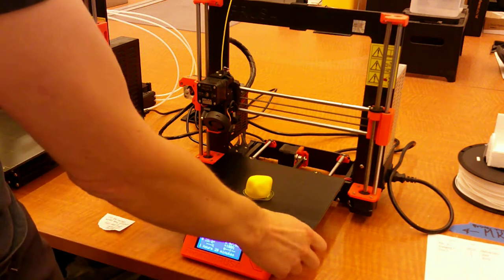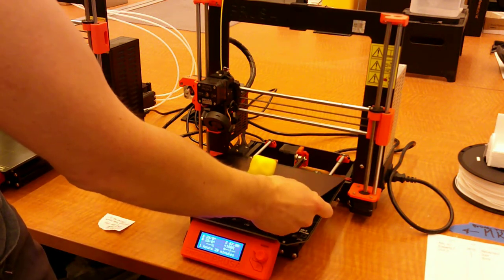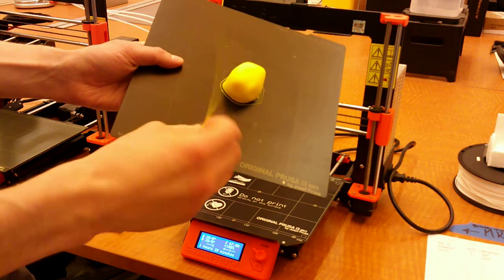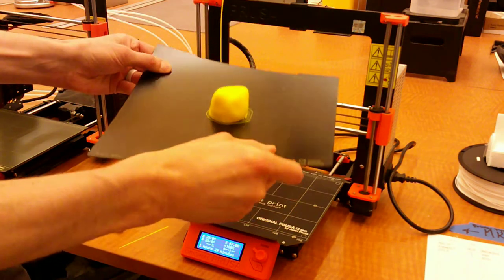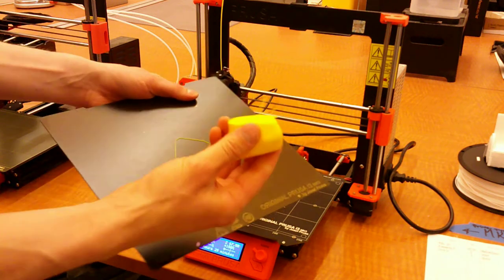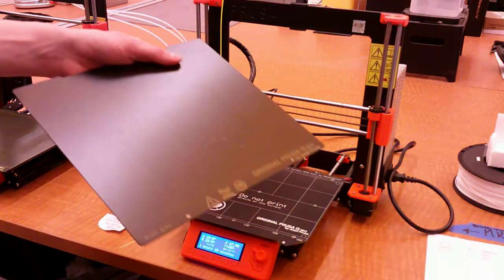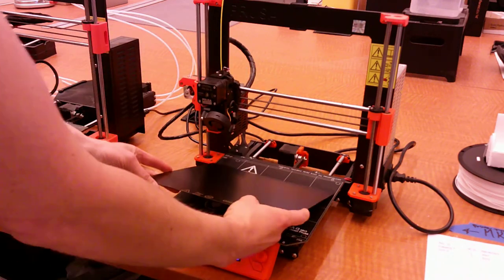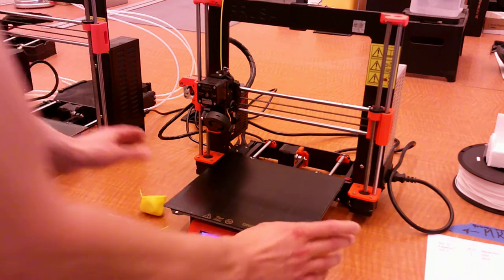Removing prints from a prusa MK3, MK3S, MK3S+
safely removing prints without the use of any tools